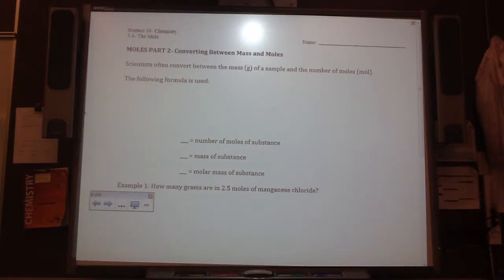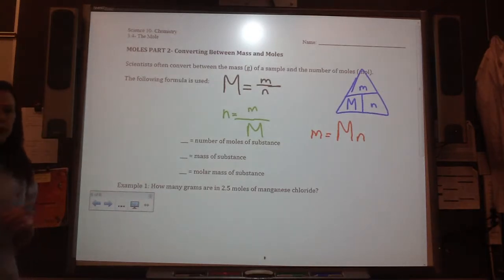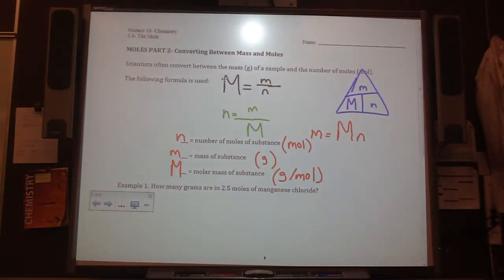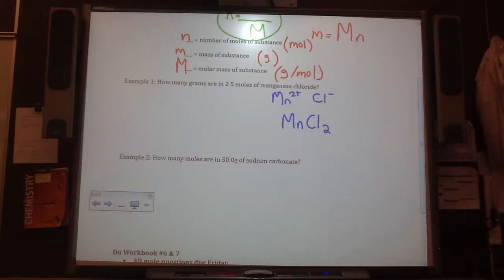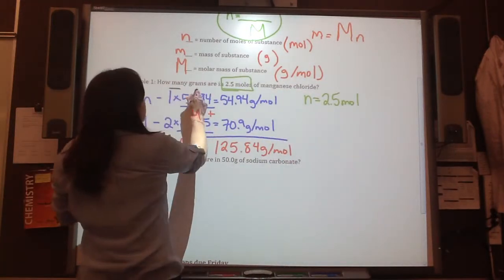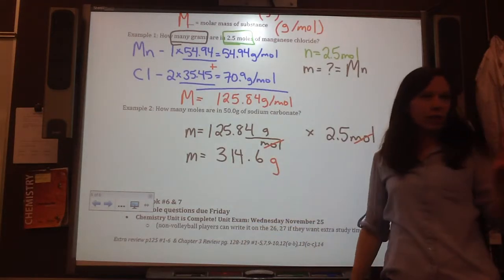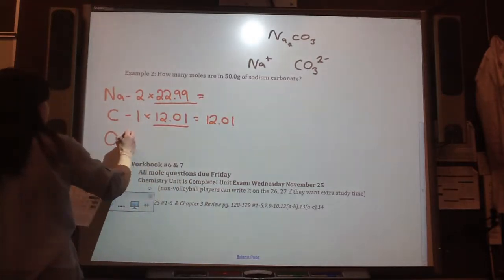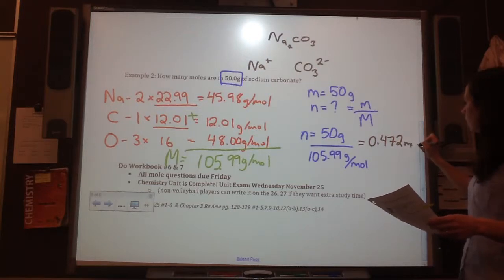Moles part 2